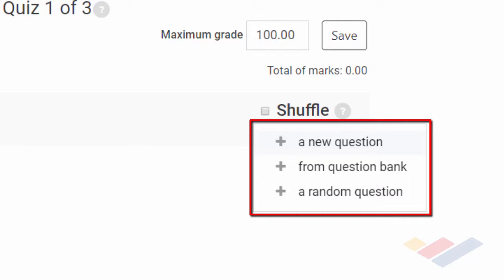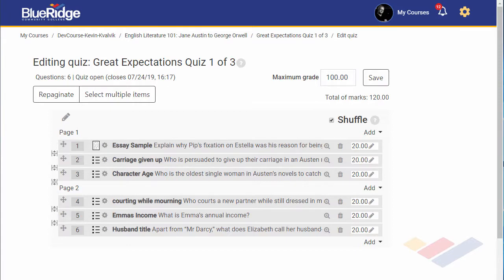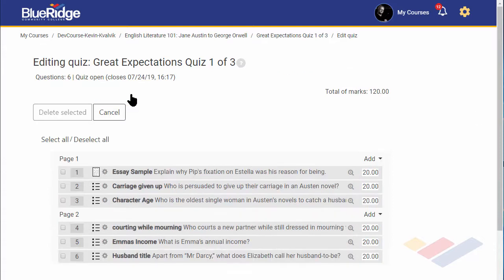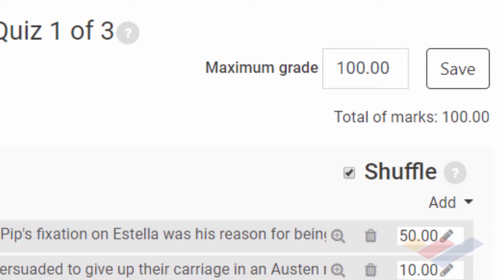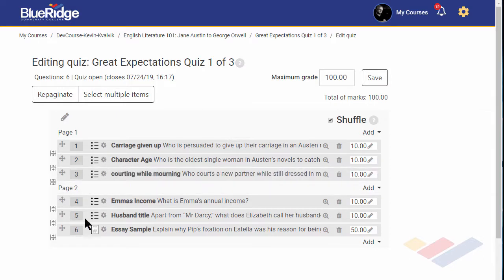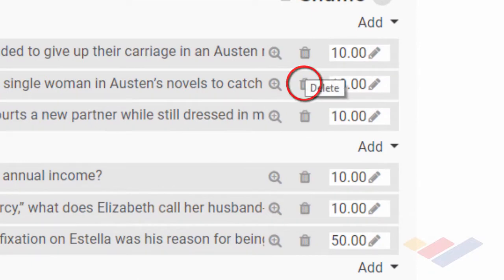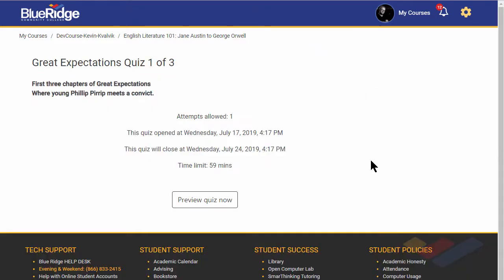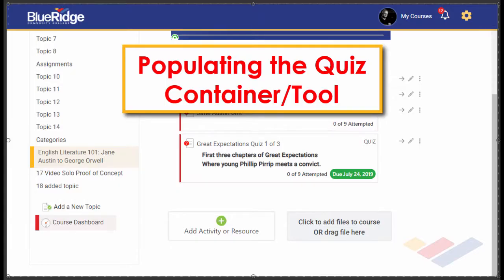Adding Questions in Quiz Tool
Adding Questions to the Quiz Assignment Tool, Moodle 3.7